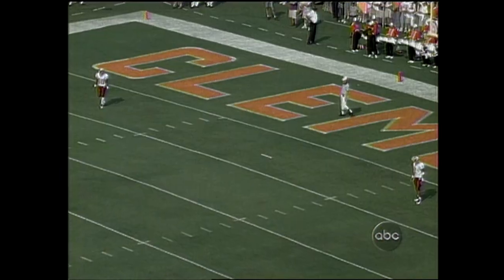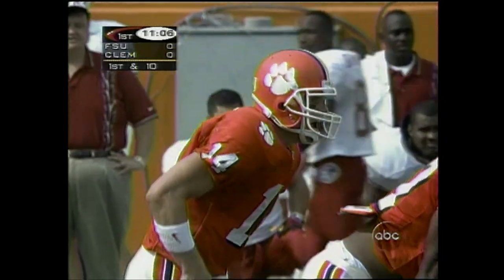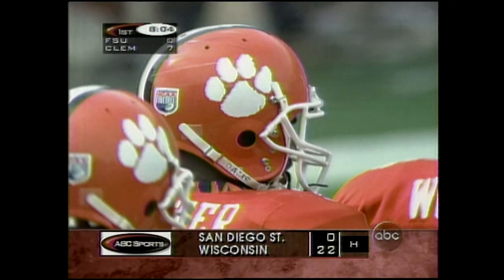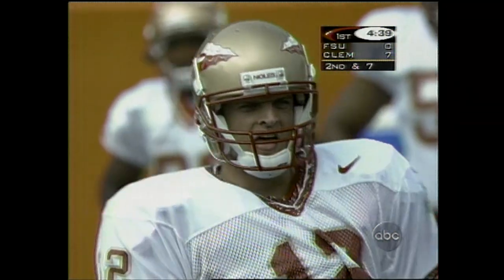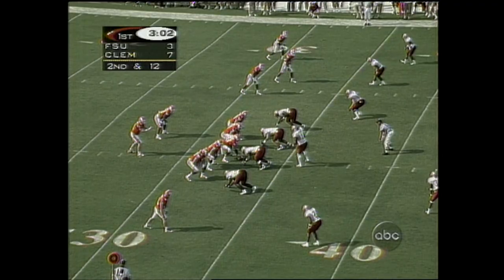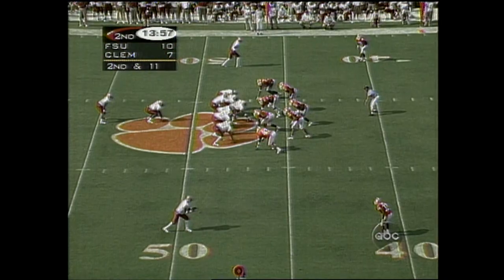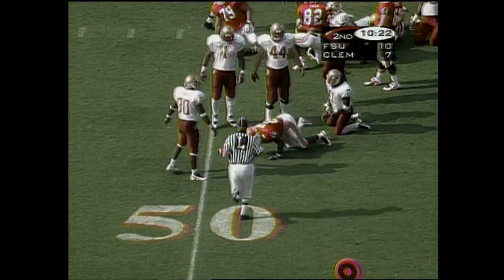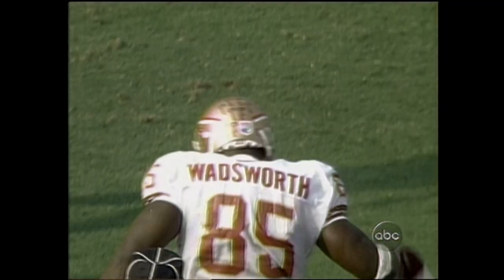FSU's Peter Warrick Destroys Death Valley | ACC Football Classic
On September 20th, 1997, Florida State wide receiver Peter Warrick put on perhaps his finest performance for the 'Noles. Florida State needed every yard and every point Warrick could muster to get a 35-28 victory over the Tigers.  Warrick posted 8 receptions, registered 249 receiving yards (9th All-Time ACC) 372 all-purpose yards (5th All-Time ACC), and 3 all-purpose scores. Kick back and enjoy one of the great performances in FSU and ACC history!